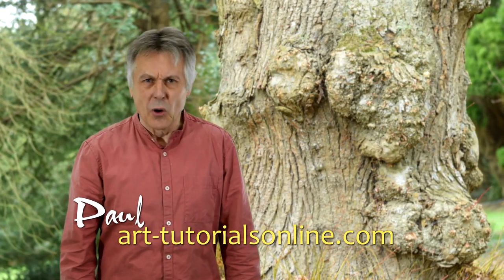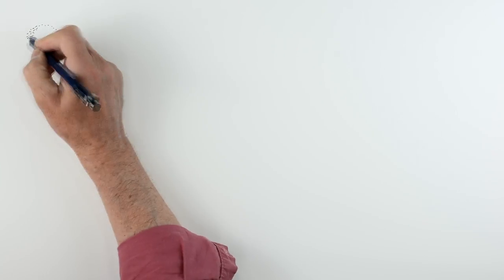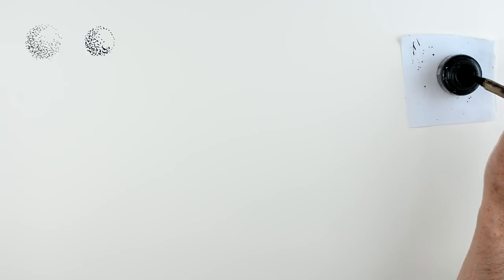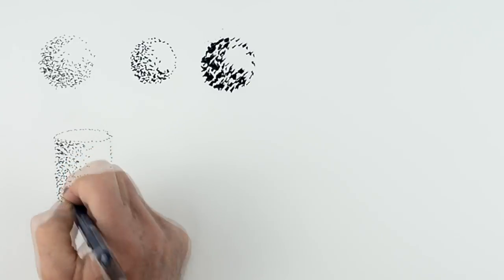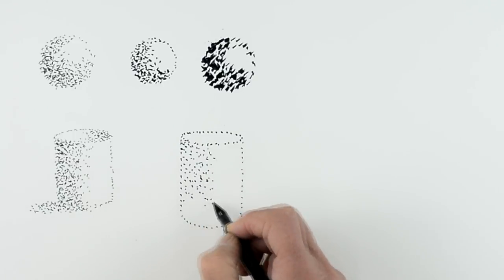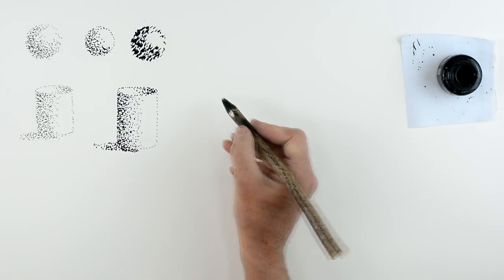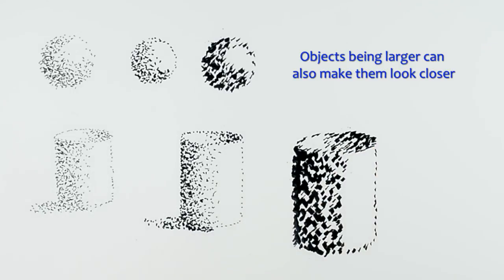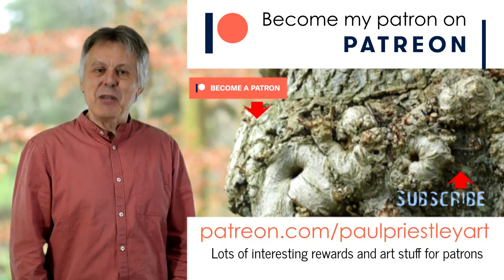Pen and Ink Beginners: PART 3 - How to Draw Brilliantly with Dots of Ink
In this art tutorial on how to start drawing with pen and ink, we look at drawing with three different types of pen and concentrating on using Dots. The drawing is of simple shapes like cans. The different pens give different sized dots which produce a more subtle effect than lines or scribbles. I explain how to build up tone by building layers of dots and try to inspire people into being bold with the use of the pen. The video is aimed at absolute beginners and those wishing to develop their drawing skills.

PATRONS: I'd like to thank the following patrons whose support in the making of this video is much appreciated:  Diana, Shanna Trex, Ivan Gilbert Rappaport, Carsten Guse, Farida Grewal,